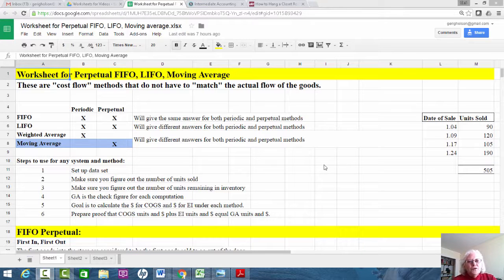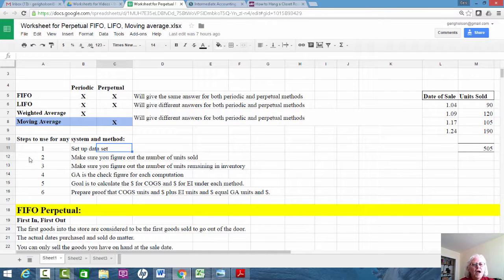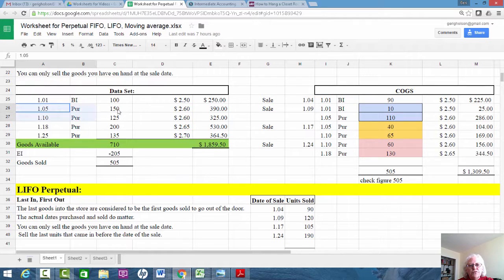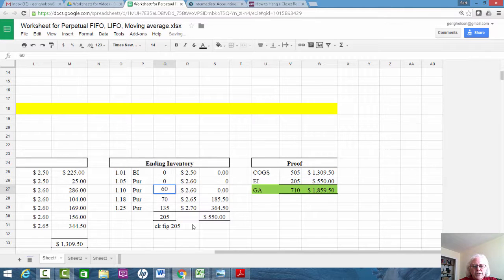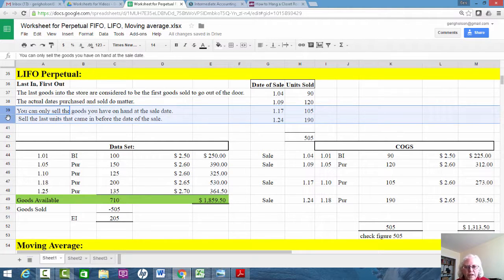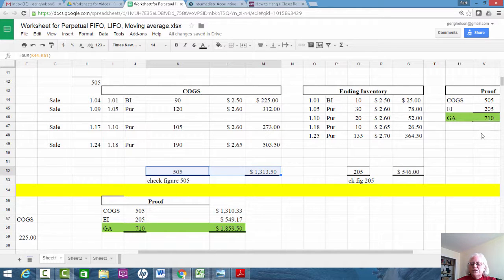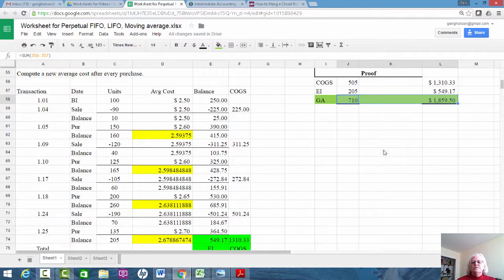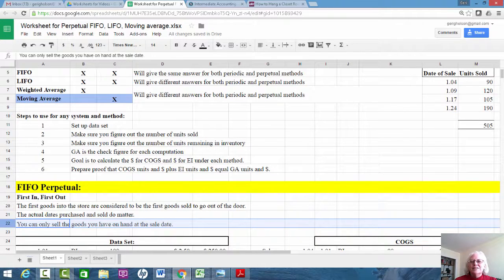Perpetual FIFO, LIFO, Moving Average